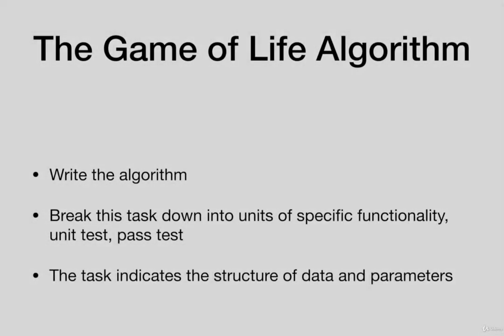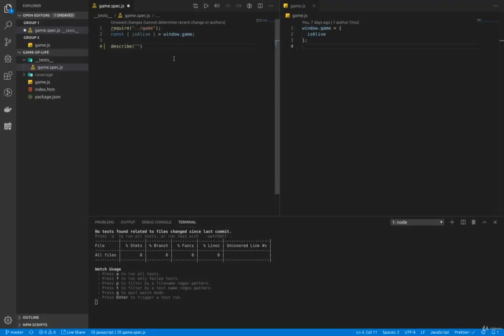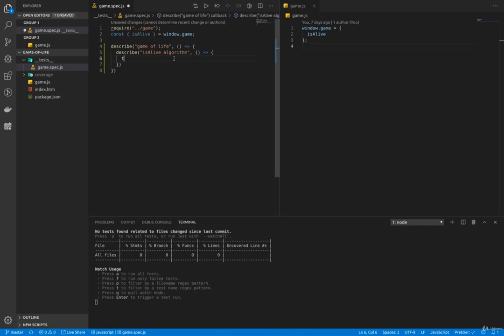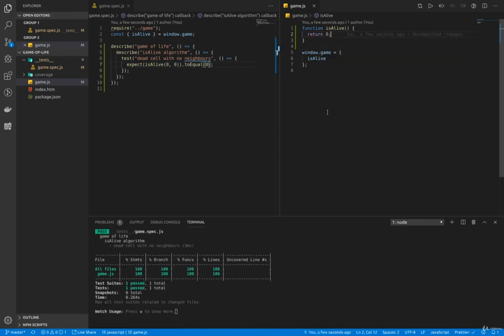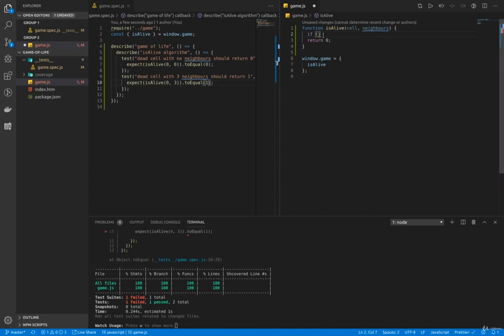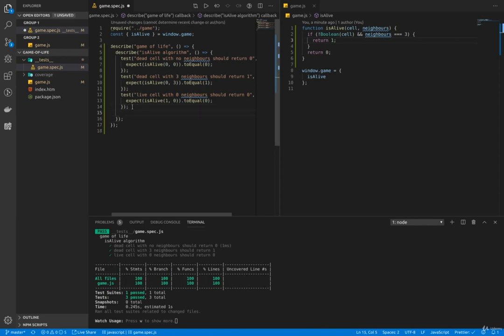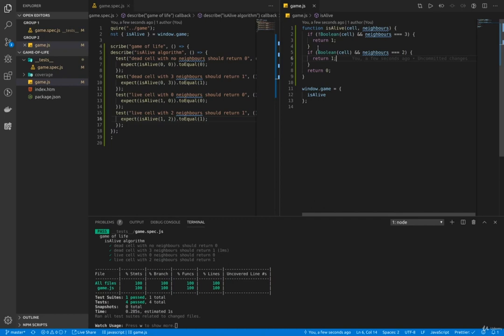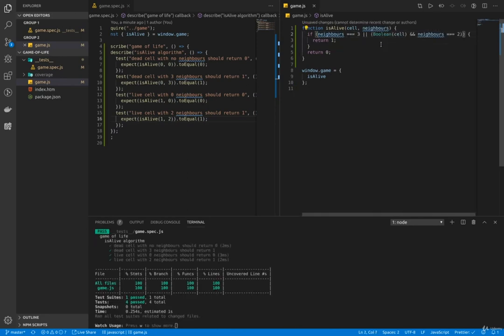5 - Game of Life Algorithm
In this video we learn about The Game of Life and what the rules are. We then write these rules in code using TDD.